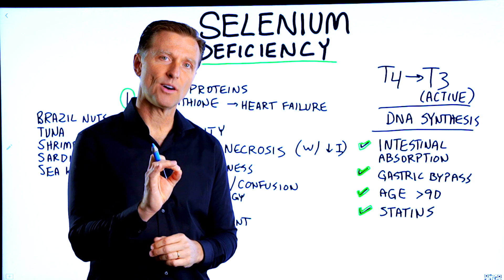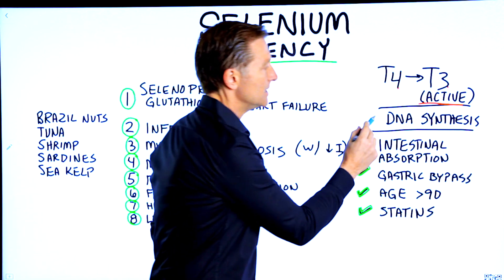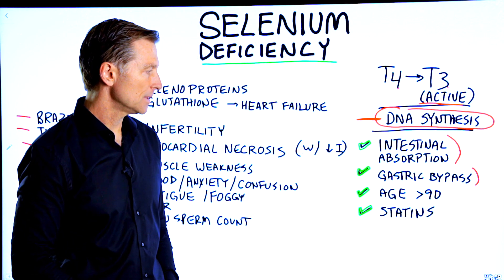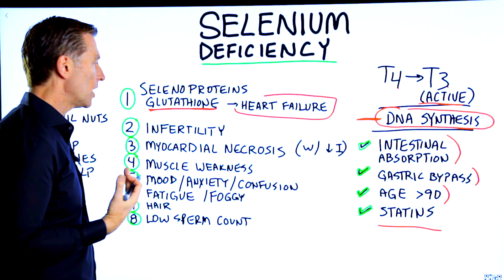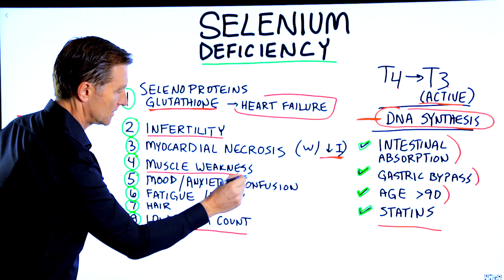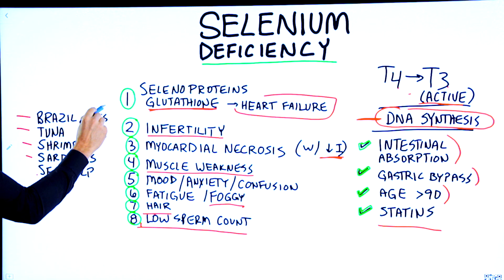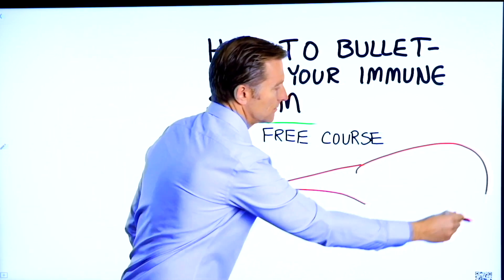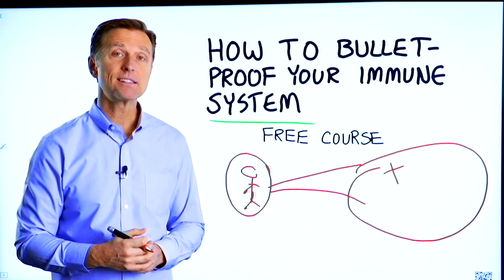The 8 Selenium Deficiency Symptoms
What are the top selenium deficiency symptoms, and what foods contain selenium? Here’s what you need to know.

Timestamps
0:00 What is selenium?
0:35 Foods high in selenium
1:08 Selenium deficiency symptoms
2:26 Bulletproof your immune system *free course!

In this video, we’re going to talk about selenium. Selenium is a trace mineral. This means you only need small amounts of it, but it’s very important. Selenium helps you convert T4 to T3 (the active form of the thyroid hormone). A selenium deficiency can lead to symptoms of hypothyroid. Your DNA also needs selenium to be created.

Foods rich in selenium:
 • Brazil nuts
 • Tuna
 • Shrimp
 • Sardines
 • Sea kelp

If you consume foods high in selenium, but you’re experiencing selenium deficiency symptoms, it could be because of a few things, including:
 • You have intestinal absorption problems
 • You had gastric bypass surgery
 • You’re over the age of 90
 • You’re on statins

Symptoms of a selenium deficiency:
1. Glutathione deficiency (can lead to heart problems)
2. Infertility
3. Myocardial necrosis
4. Muscle weakness
5. Mood problems, anxiety, and confusion
6. Fatigue and brain fog
7. Hair loss
8. Low sperm count

I hope this helps you better understand selenium and a selenium deficiency.